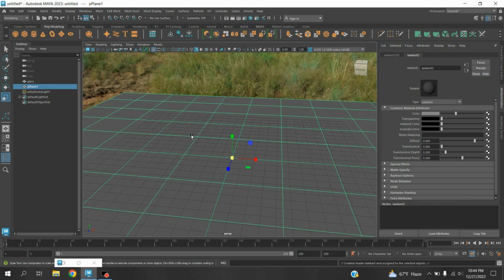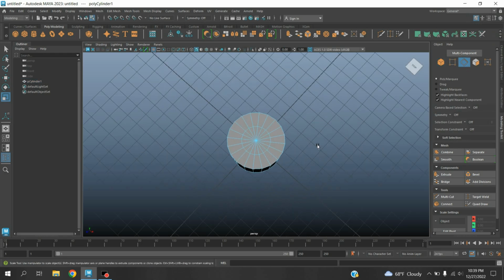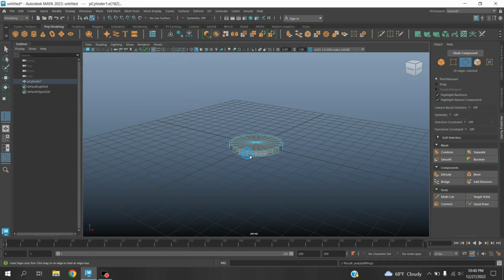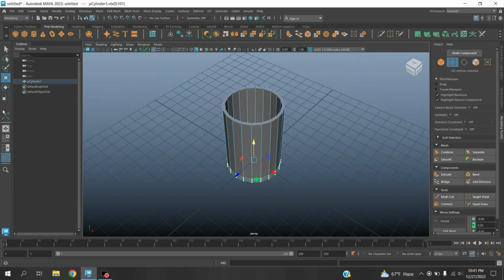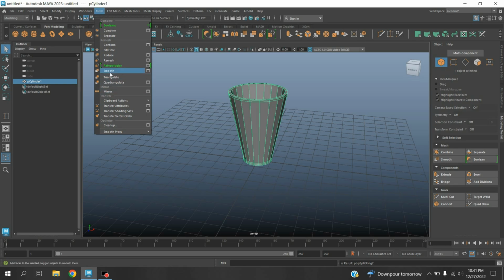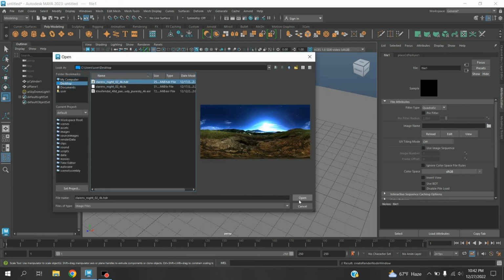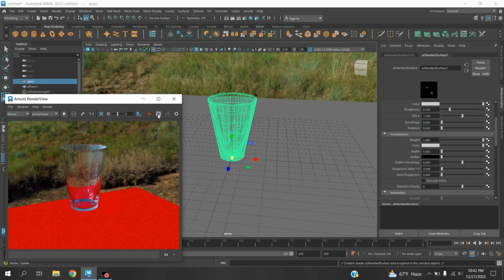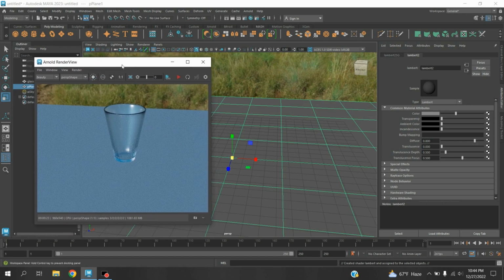Modeling & Rendering a 3D Glass in Maya 2023 with Arnold renderer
Rendering a 3D Glass in Maya 2023 with Arnold renderer